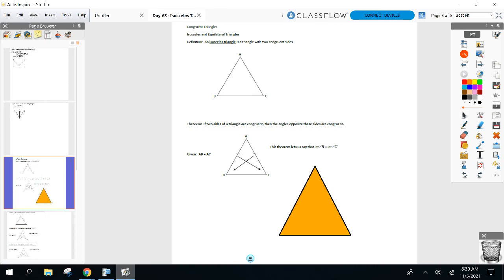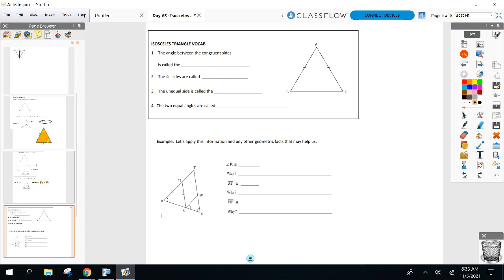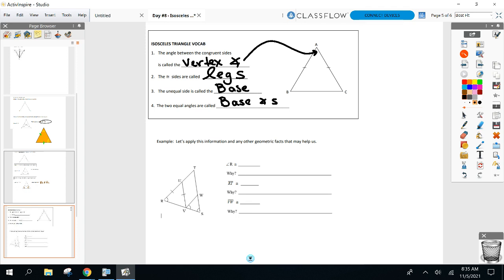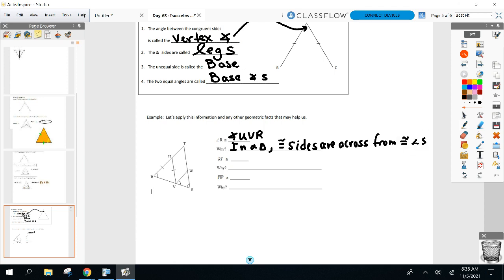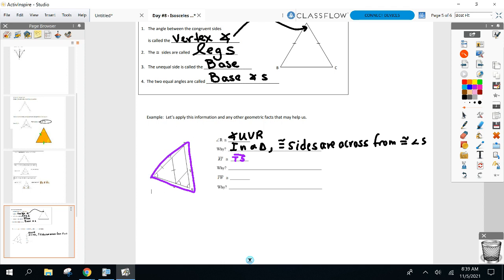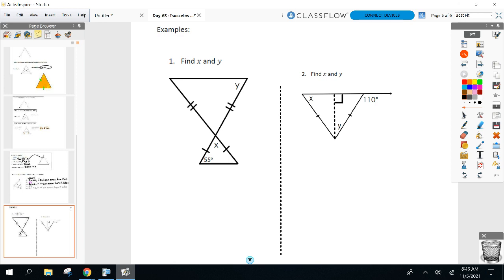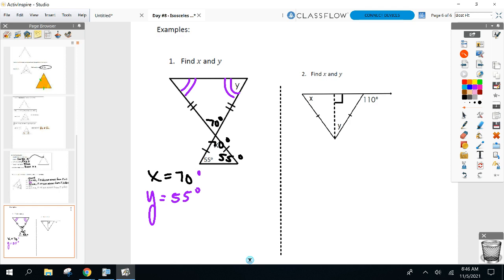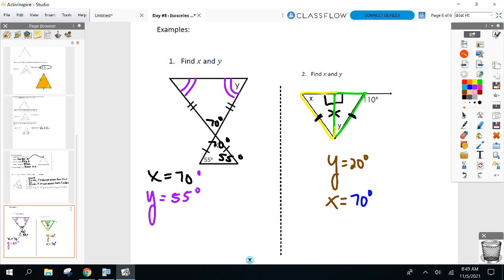Honors Geometry BC November 5th - Unit 4 Day 8 - Isosceles Triangle